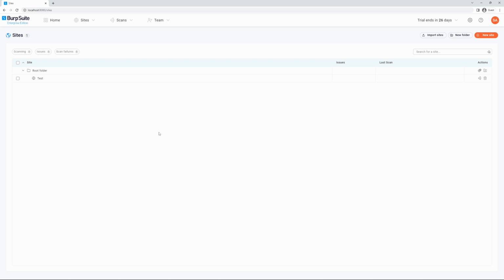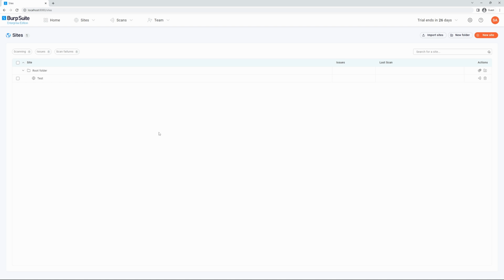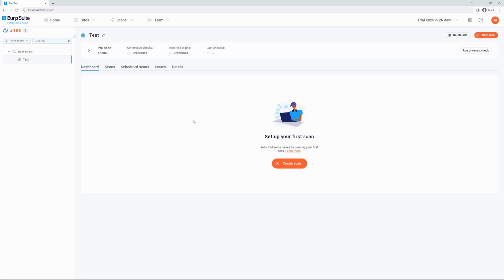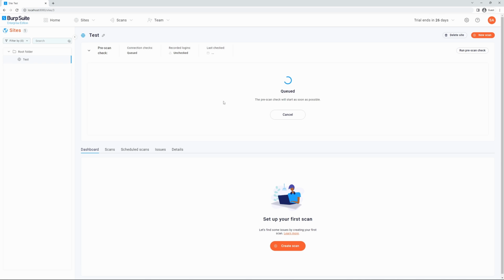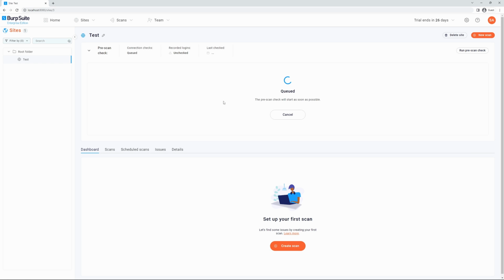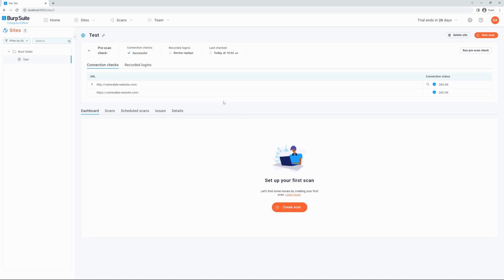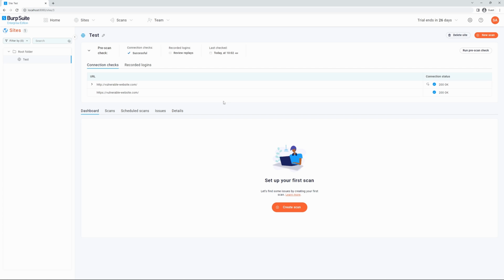Performing a pre-scan check in Burp Suite Enterprise Edition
You can perform a pre-scan check to:

- Make sure that Burp Suite Enterprise Edition can reach your target URLs.
- Review your recorded login sequences, so you can make sure that they log in to your sites successfully.